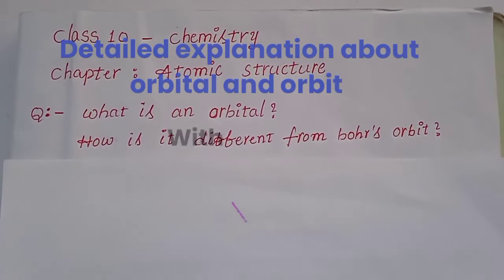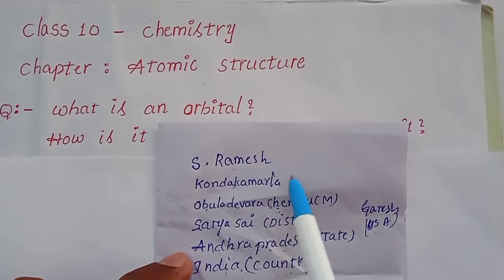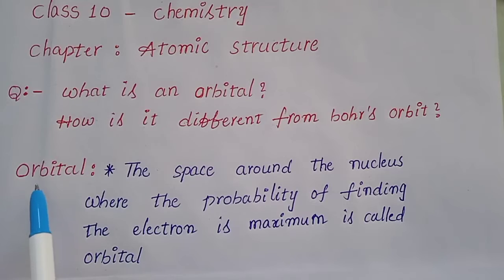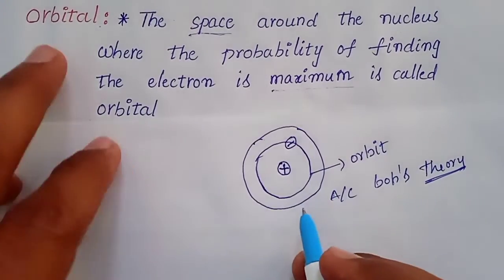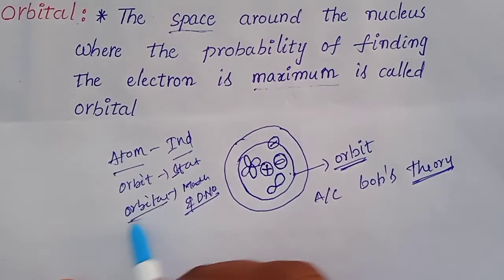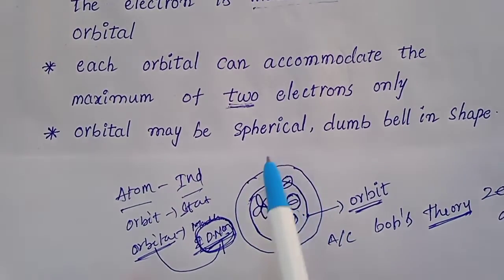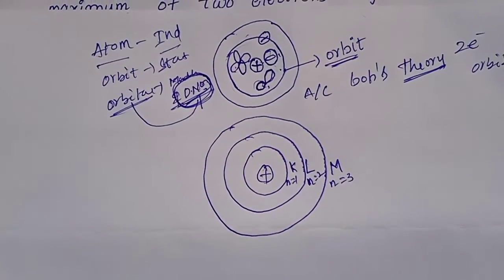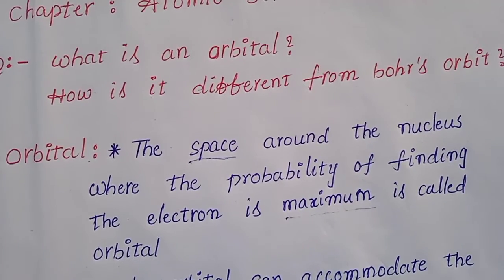Class10|What is orbital|How it's different from Bohr's orbit| explanation in Telugu English#10th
Class10|What is orbital|How it's different from Bohr's orbit|detailed explanation in Telugu English

Orbital: 1.the space around the nucleus where the probability of finding the electron is maximum is called orbital.
2.each or betal can accommodate the maximum of two electrons only.
3. orbital maybe spherical dumbbell in shape

Orbit: 1. it is the fixed path around the nucleus in which the electron revolves.
2.  an orbit in accommodate 2n² electrons where "n" represents the number of orbit
3. orbits are circular in shape